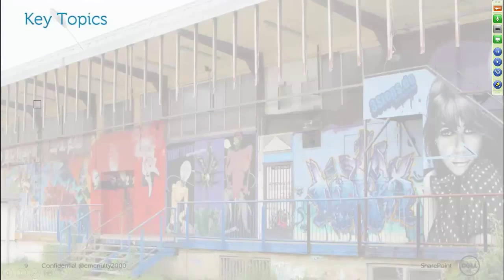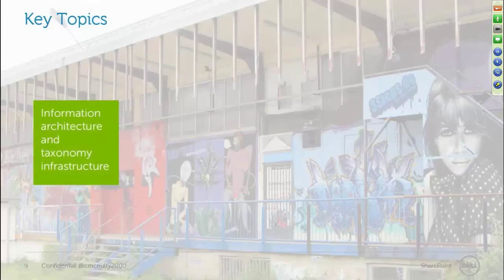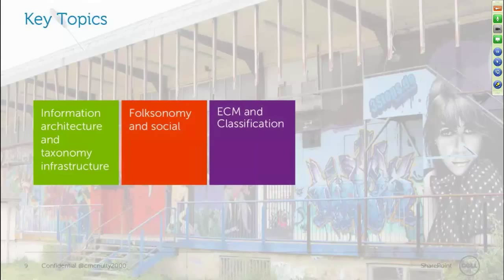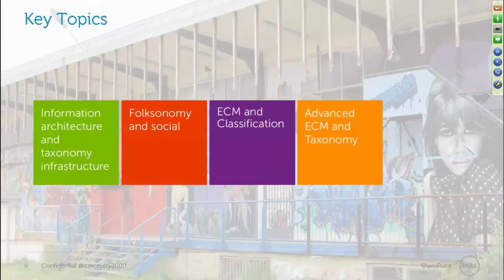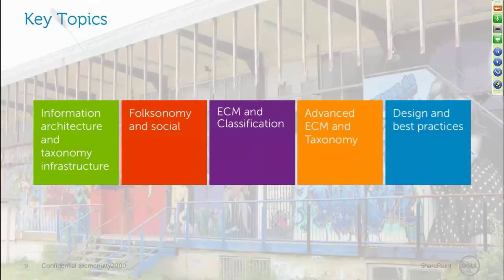Managed Metadata topics overview - SharePoint 2013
Introduction to the modules and the key components of information management in SharePoint 2013.